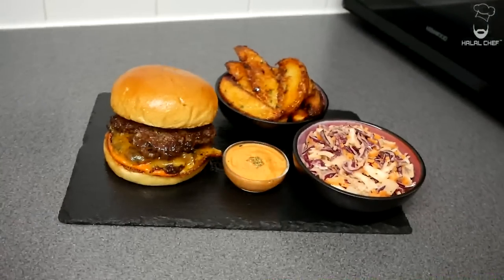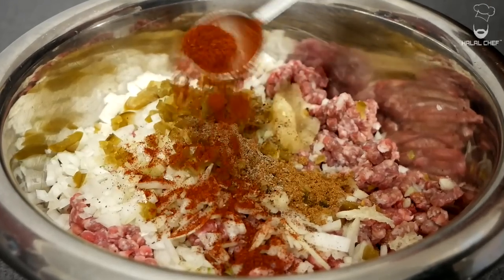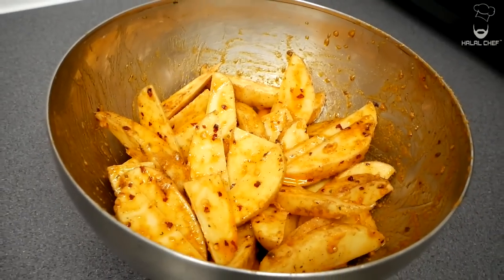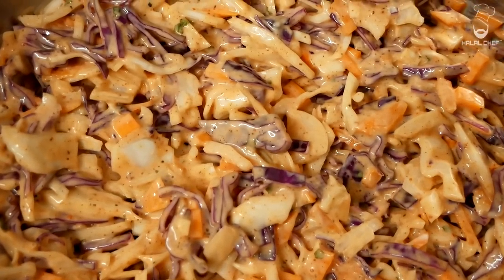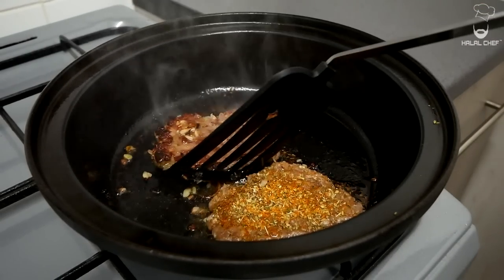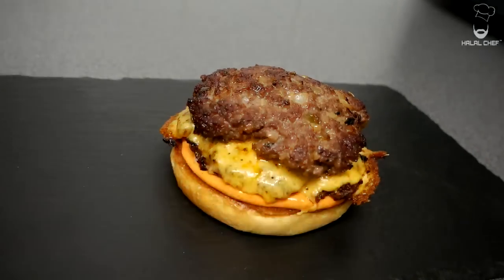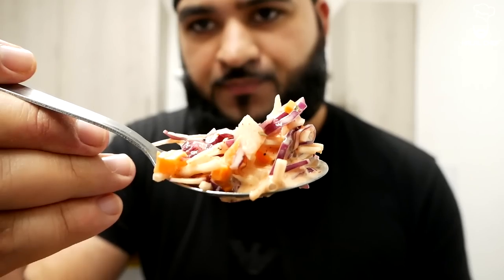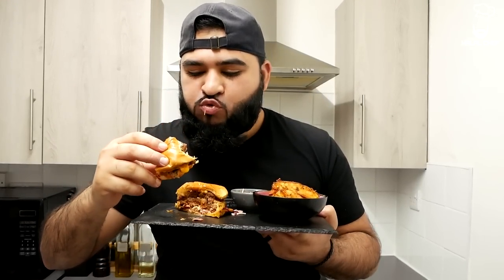LAMB SMASH BURGER with TWO SIDES!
If you want the Perfect Smash Burger then try this Juicy Lamb Smash Burger Recipe that is perfect for dinner or lunch. This Smash Burger is served with Crispy Potato Wedges and Spicy Coleslaw.

The Most Delicious Smash Burger that you will ever try!

Cast Iron Pan
Garlic Grater
Knife Sharpener
Measuring Spoons

Blender 2
Metal Spatula
Measuring Cups